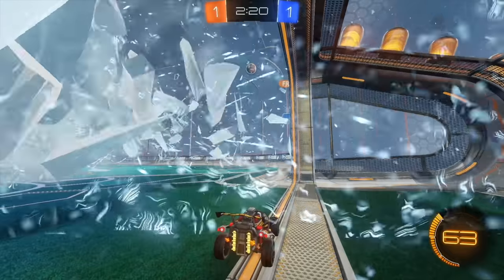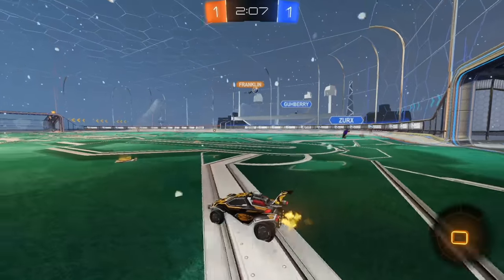Rocket League, but it's FROZEN in TIME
Apply the code in the Rocket League store to support me! (top right of the store)

These newer maps will be available soon, unfortunately Workshop uploading has been broken!

Camera Settings:
FOV: 110
Distance: 270
Height: 110
Angle: -4
Stiffness: 1